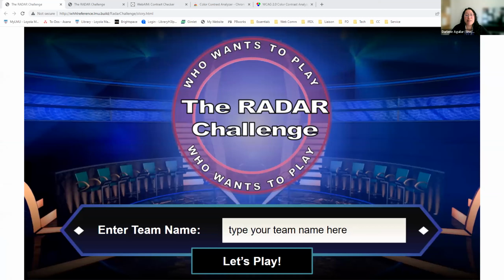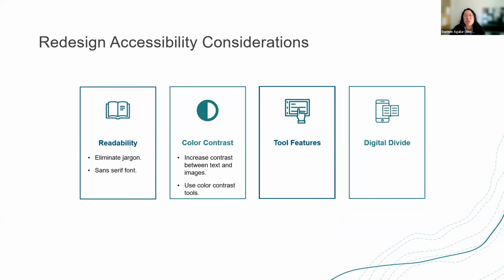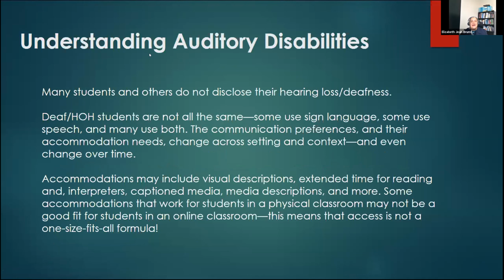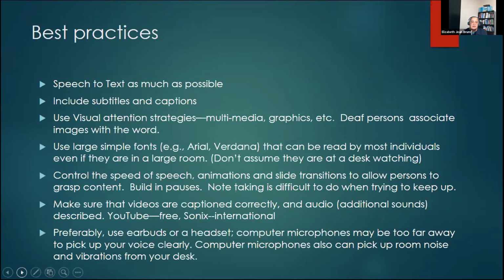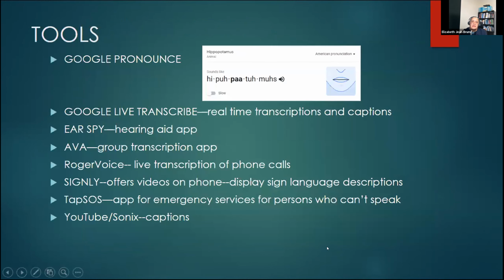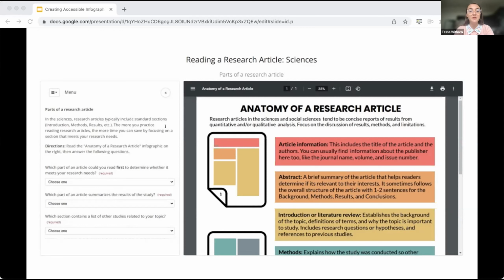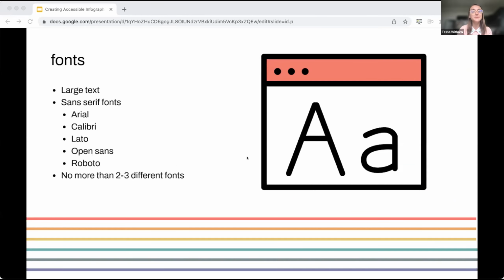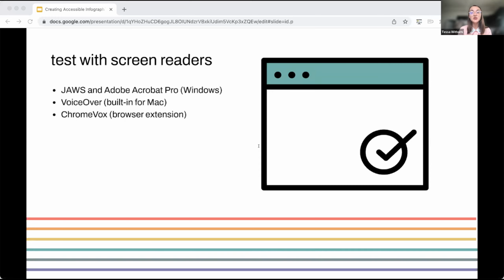ACRL Distance and Online Learning Section Discussion Group: Accessibility & Online Tutorials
Recording of the June 6 ACRL Distance and Online Learning Section Discussion Group: Accessibility & Online Tutorials with speakers: Darlene Aguilar, Elizabeth Jean Brumfield, and Tessa Withorn.